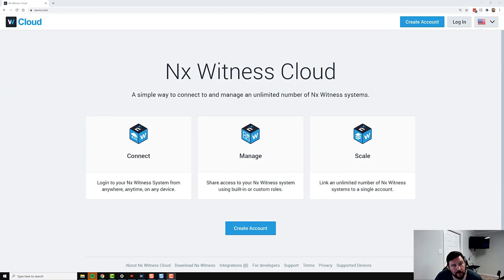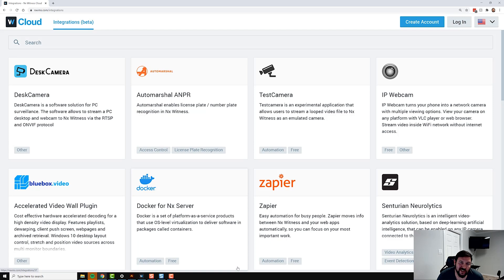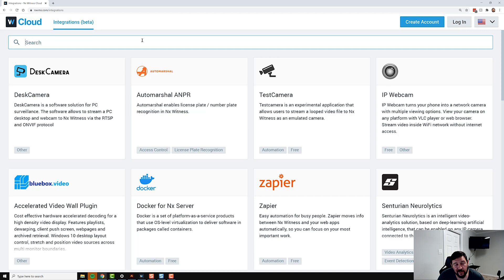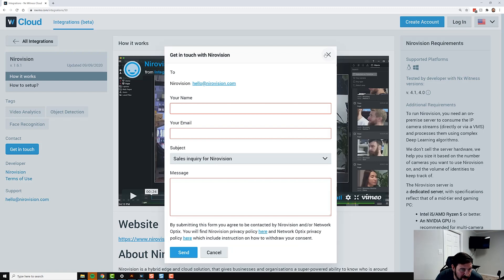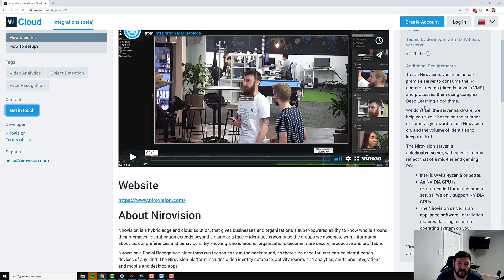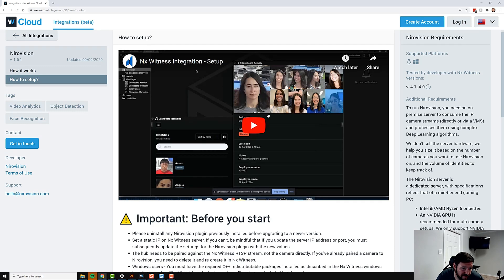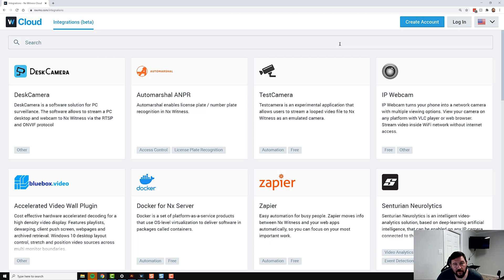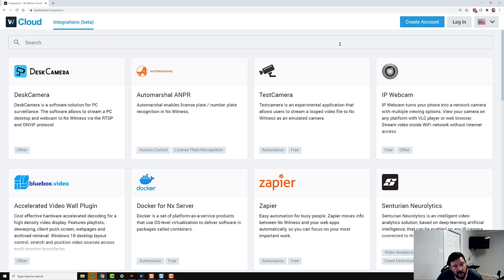Nx Integrations Marketplace - Beta Launch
The Nx Integrations Marketplace Integrations is a centralized ecosystem of products that integrate seamlessly with Powered by Nx products like Nx Witness VMS, all available in Nx Cloud so that you can find solutions to build and customize your IP Video system.